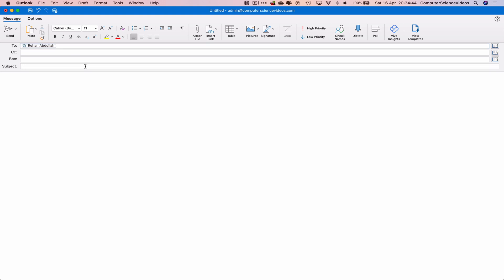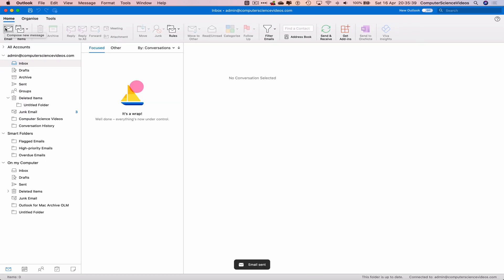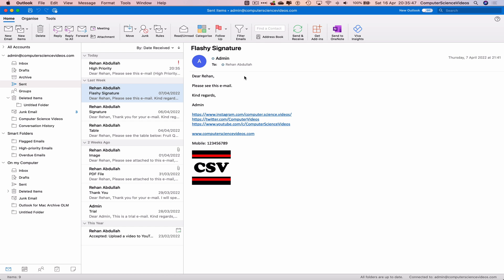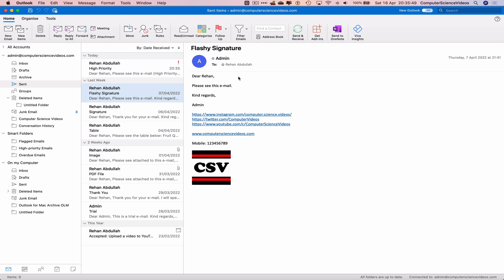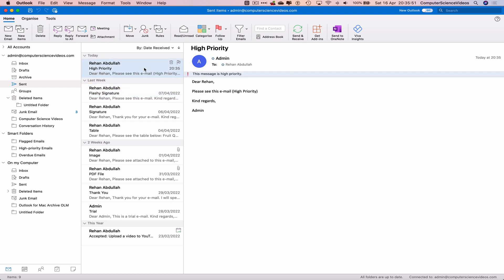How to SEND an E-Mail with High Priority on Microsoft Outlook Using a Mac - Basic Tutorial | New